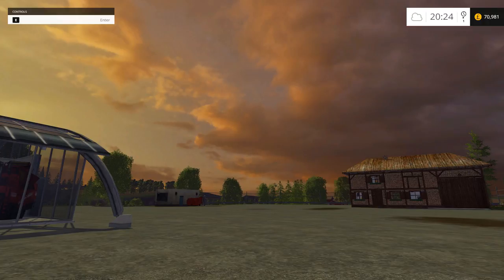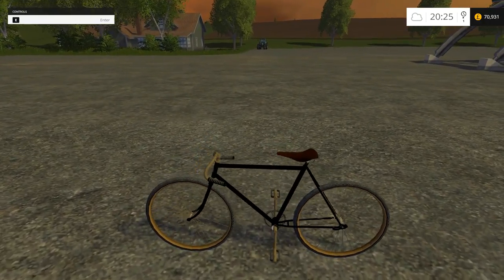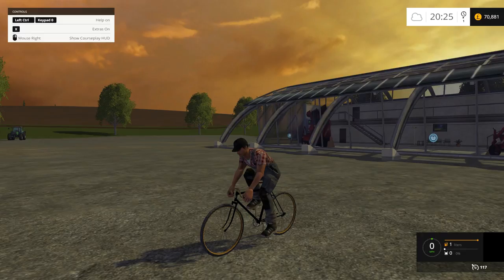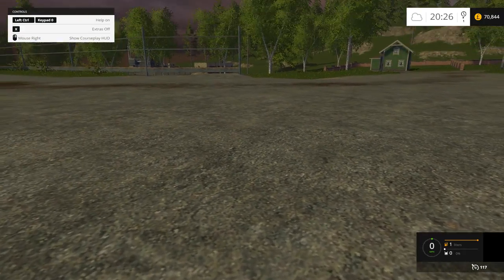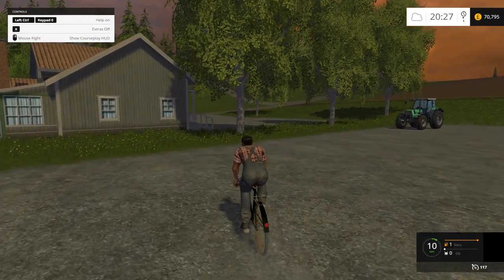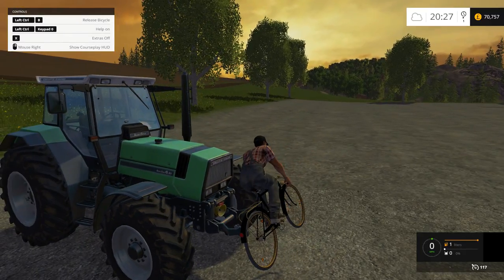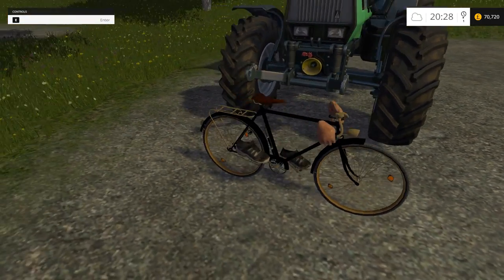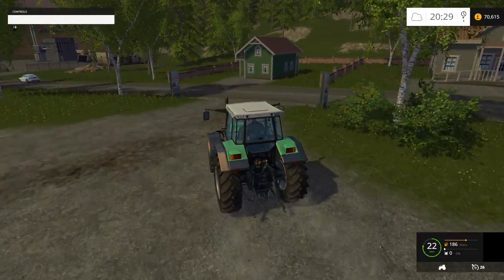Farming Simulator 2015 Mod Showcase Wright St. Clair Railway Road mod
Hi everyone thanks for taking the time and stopping by, today I show you the  Wright St. Clair Railway Road mod. I hope you enjoy

Game
Farmimg Simulator 2015

Wright St. Clair Railway Road mod